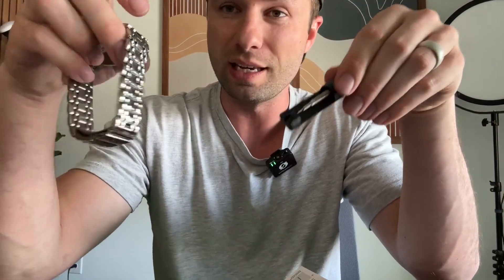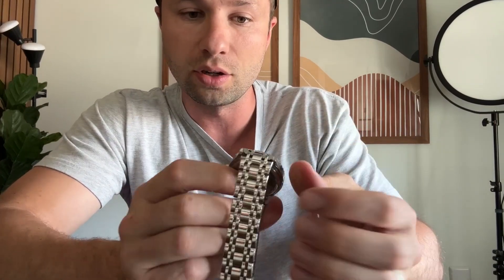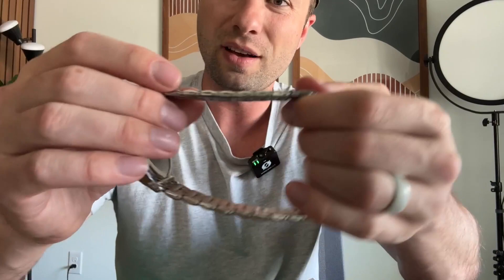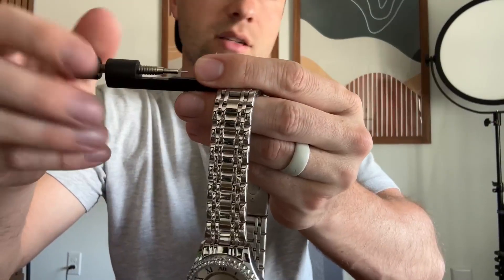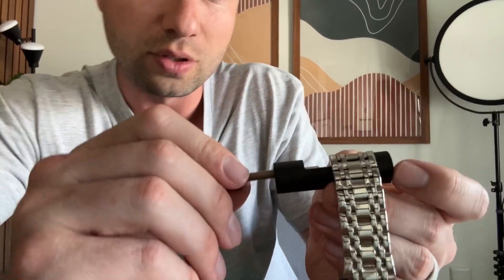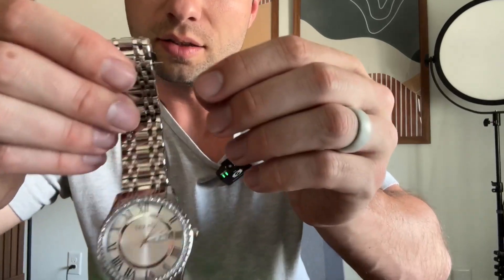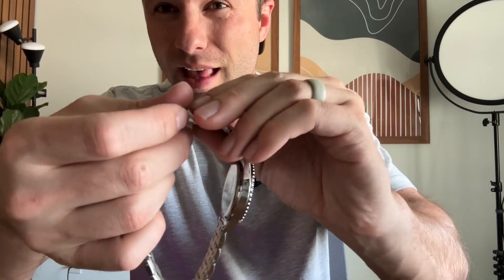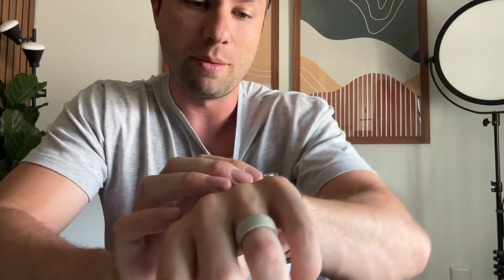Men's Watch, Big Face Silver Gold Stainless Steel Men Quartz Watch Review